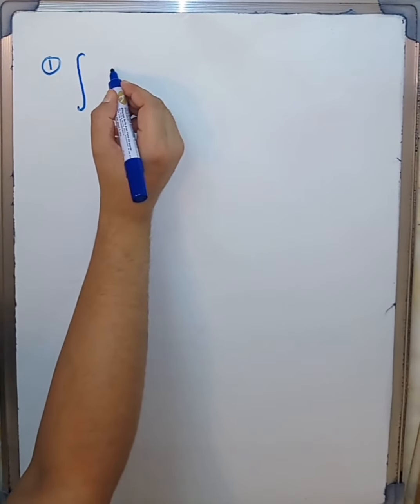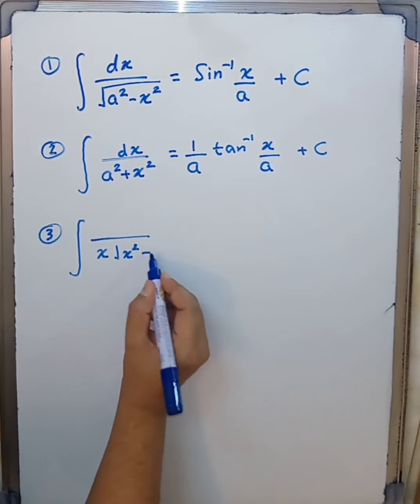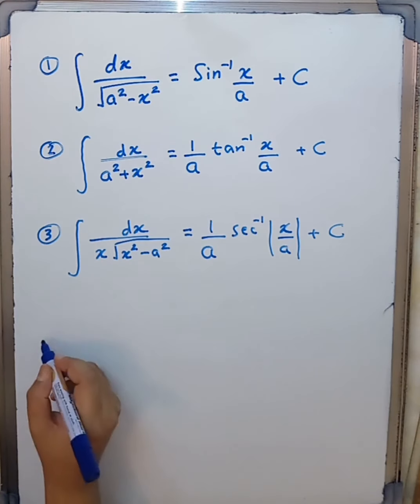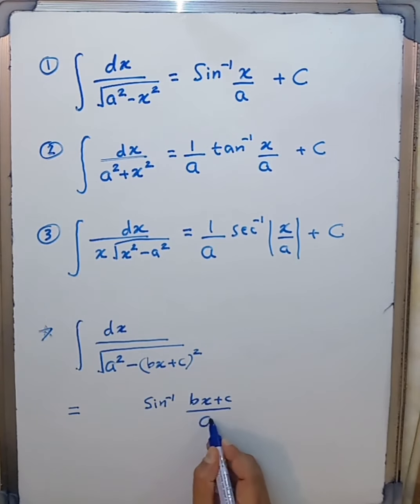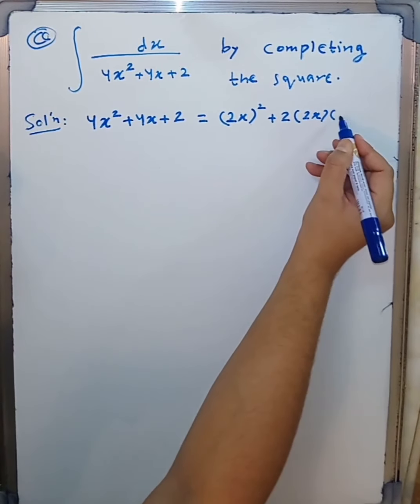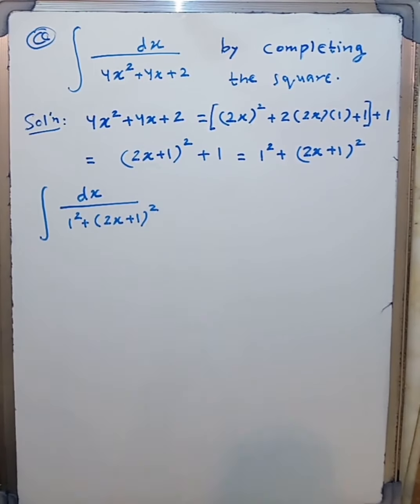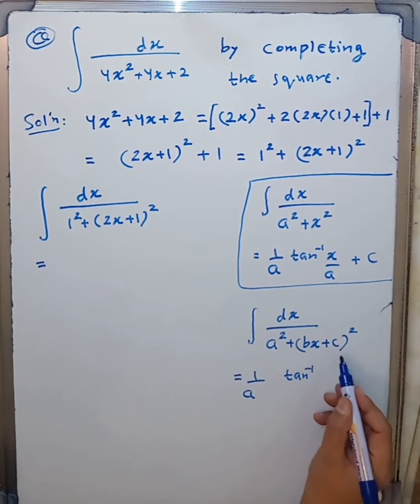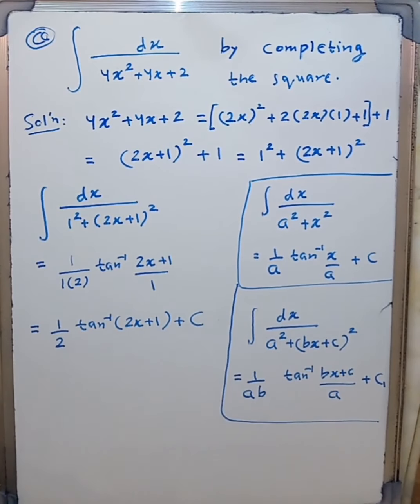Integration 6 (by completing the square)